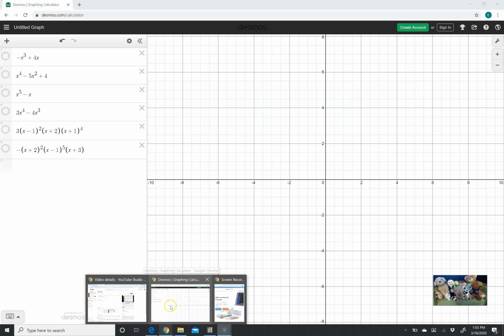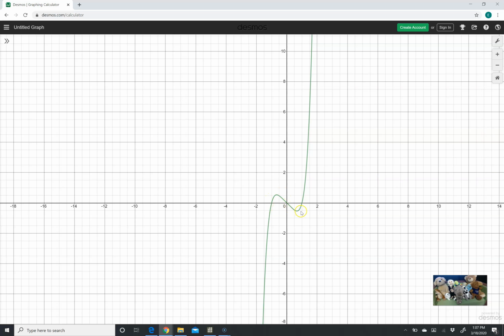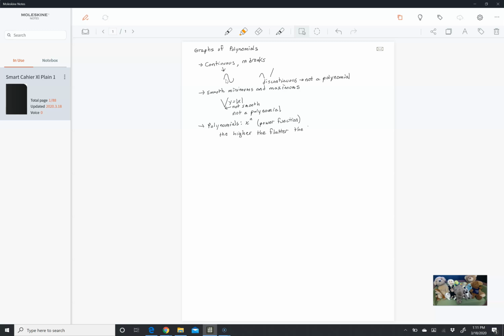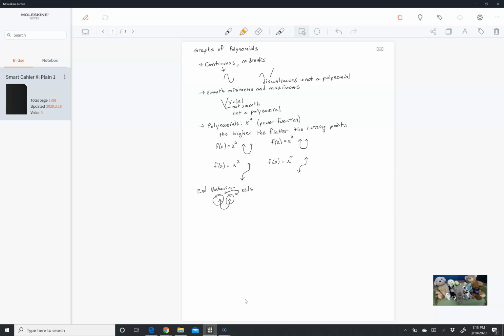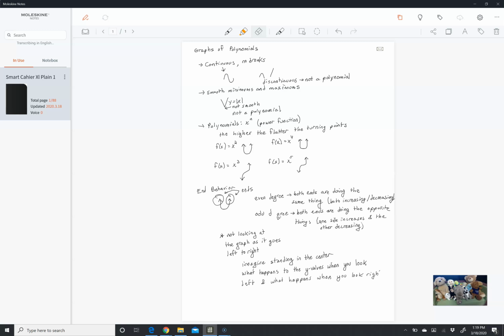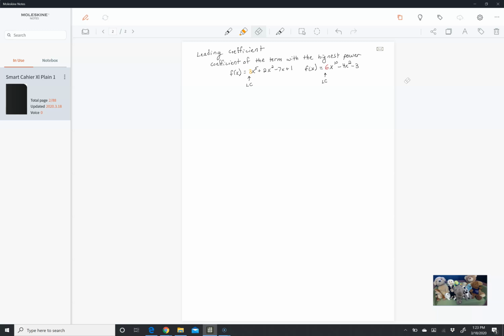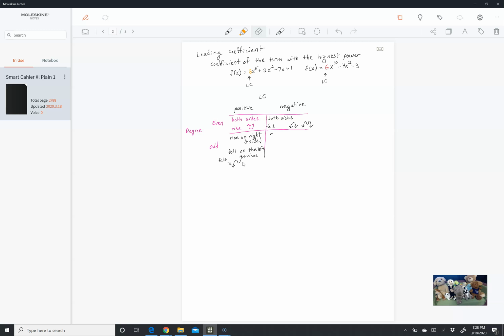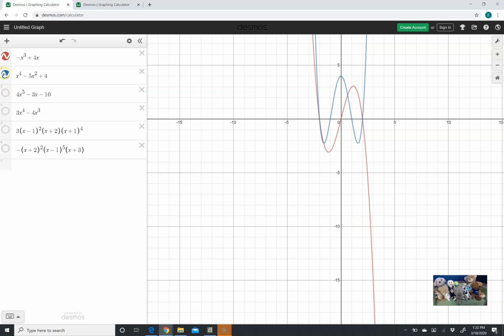End Behavior of Polynomials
Good places to pause in case you need to take a break:

At 12:00, we end our discussion of properties of graphs and begin our discussion of end behavior.